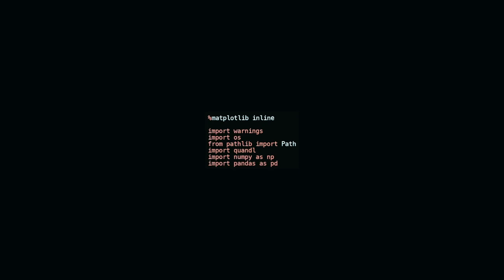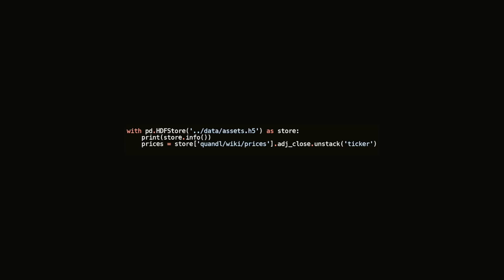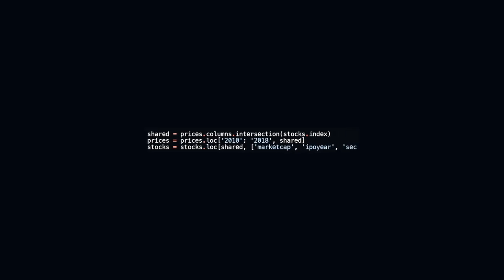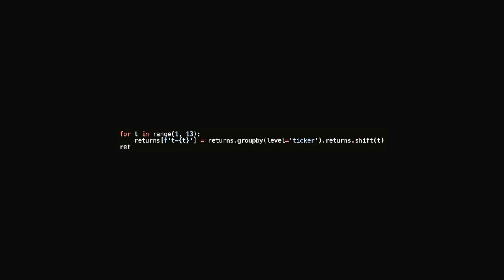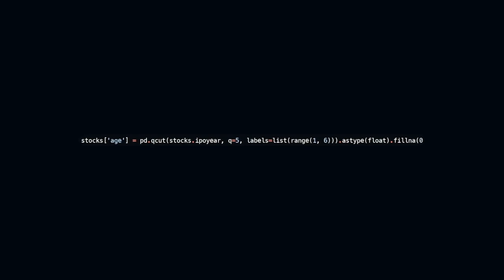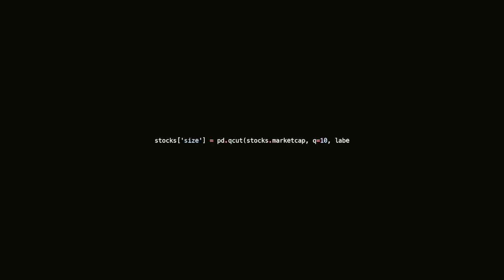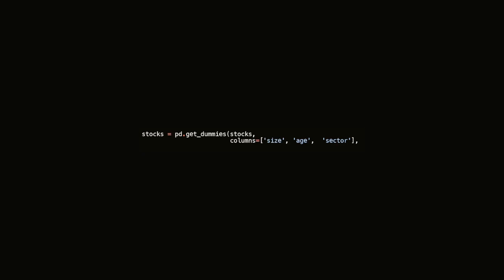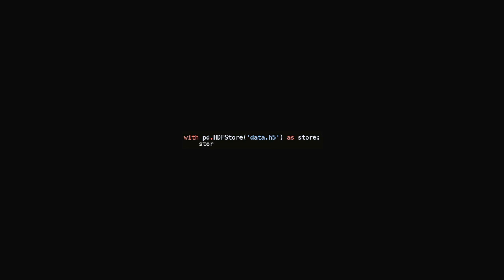Algo Trading Chapter 1- Processing Data For ML Stock Forecasting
In this video, we'll walk through the process of preparing stock market data for analysis, focusing on how to handle large datasets efficiently using Python. We'll be working with stock prices, company data, and other financial metrics to generate meaningful insights for further analysis. By the end of this video, you'll understand how to manipulate financial data, calculate monthly returns, and create features that will set the foundation for building predictive models.

We'll cover how to clean and align data from different sources, manage missing values, and apply feature engineering techniques, such as creating lagged returns and categorizing stocks by size and age. This workflow will help transform raw financial data into a format that's ready for machine learning and statistical modeling. Whether you're new to data science or looking to refine your approach, this tutorial will provide essential steps for preparing financial data for analysis.